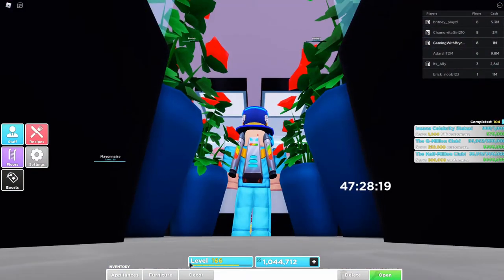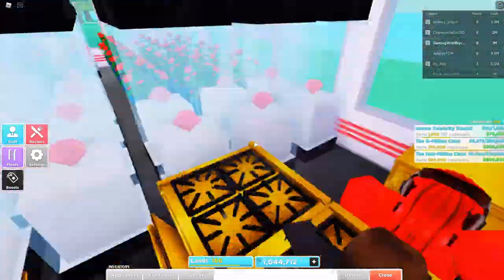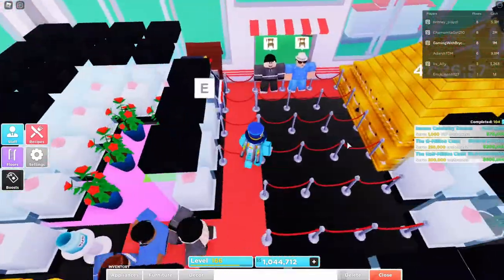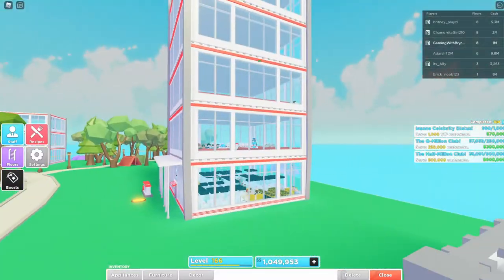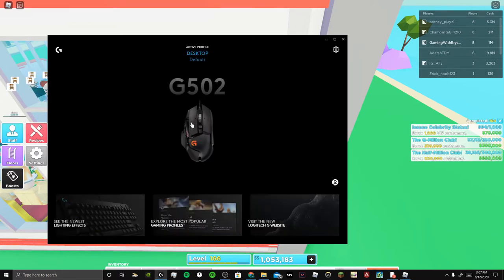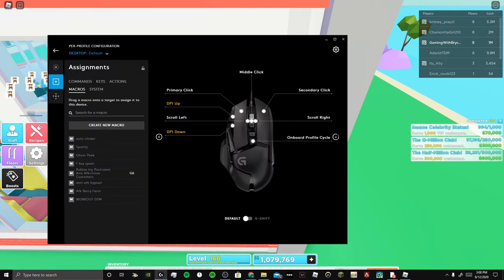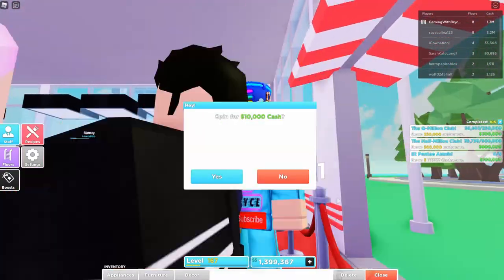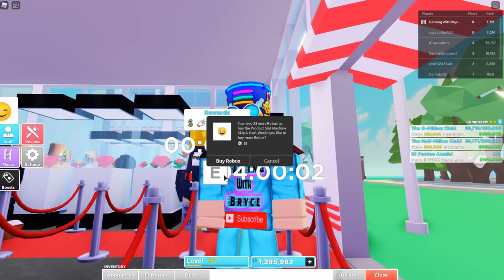My Restaurant Tour Afk Grinder + Showing How To Make A Macro